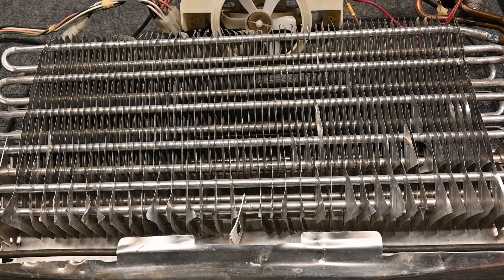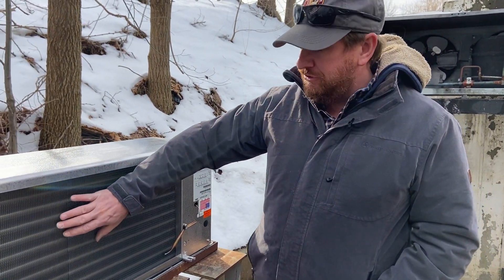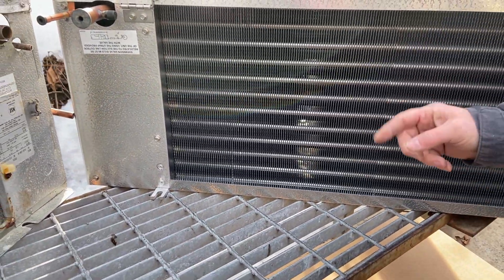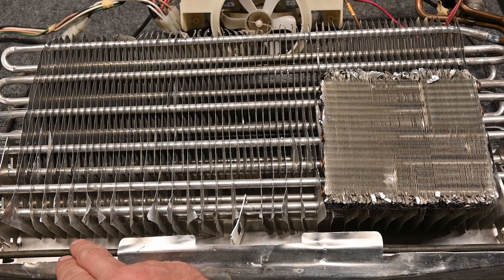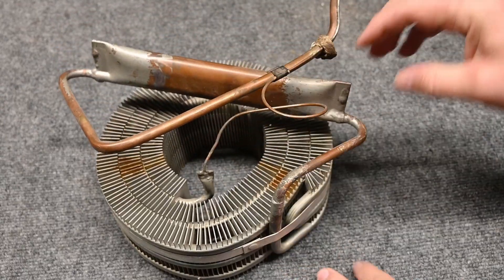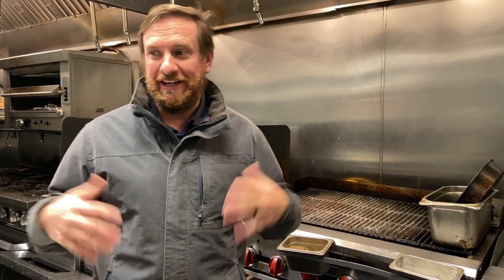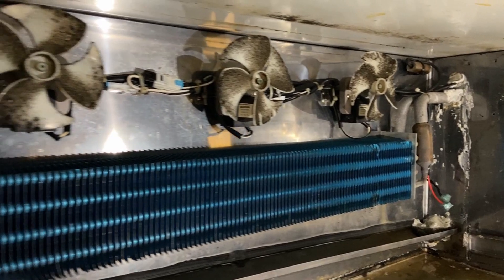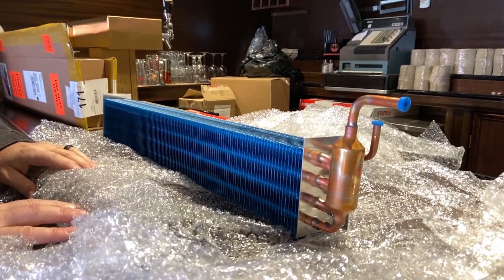HVAC 095 Evap coils for freezers and coolers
This video I talk about evaporators for coolers and freezers. I included some live examples. WARNING the last part of the video had some severe echoing. Feel free to stop the video or mute it.

Coolers are medium temperature
Freezers are low temperature